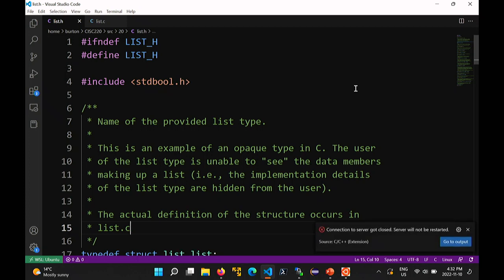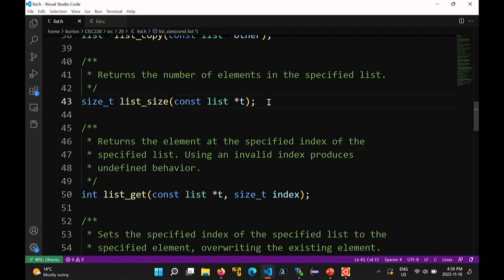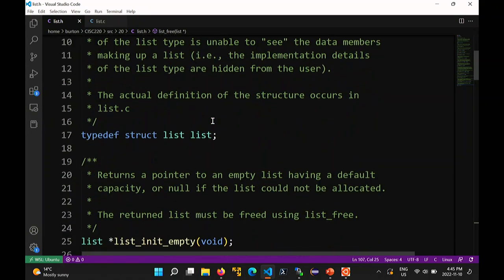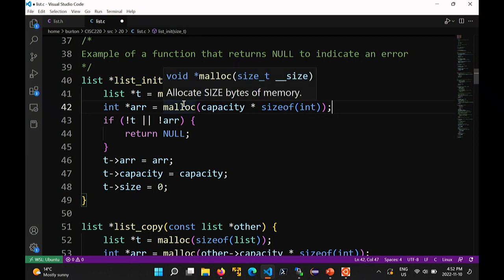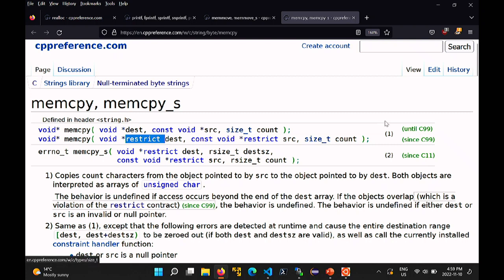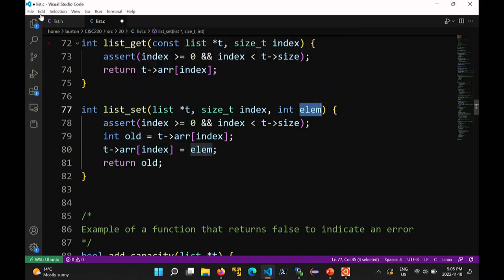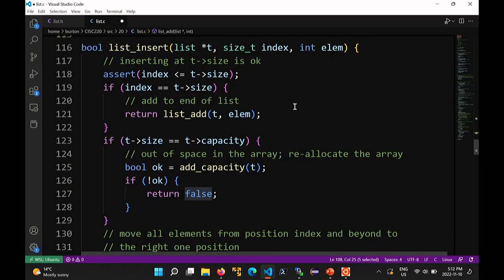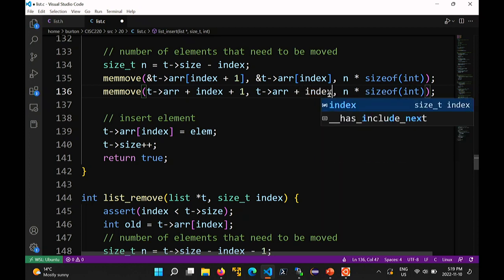CISC220 2022-11-10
Array-based list implementation